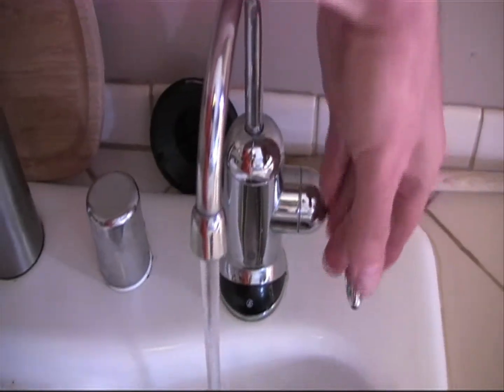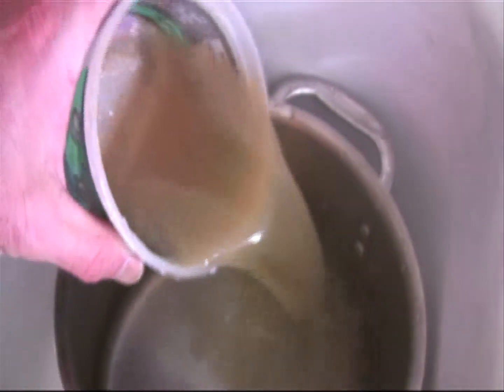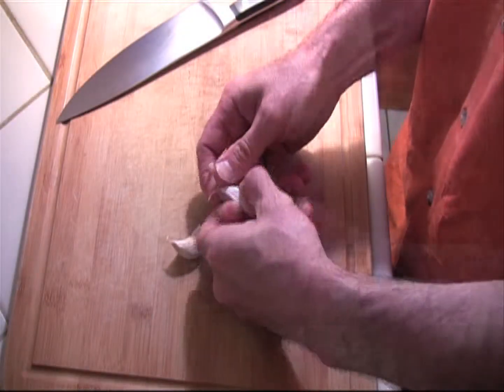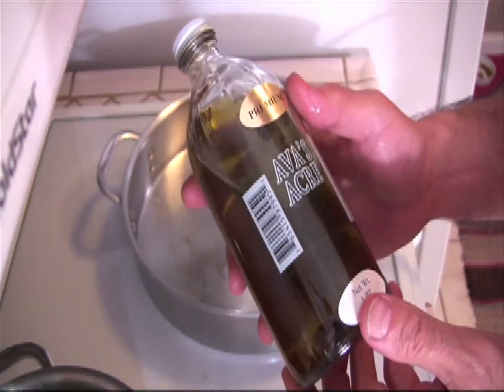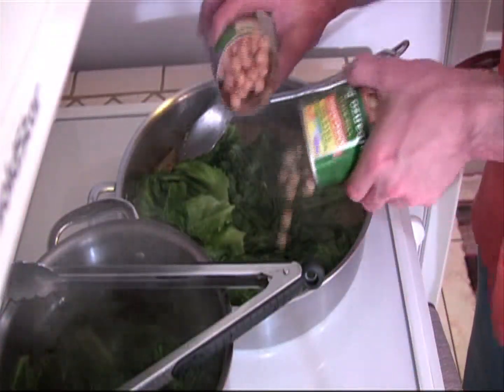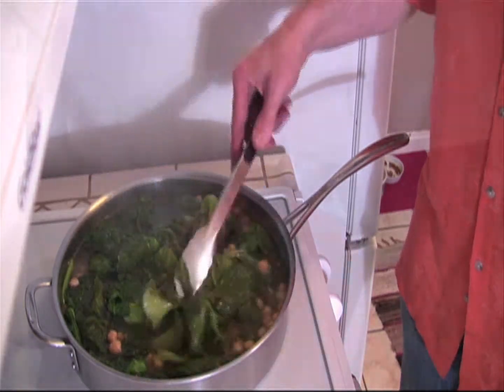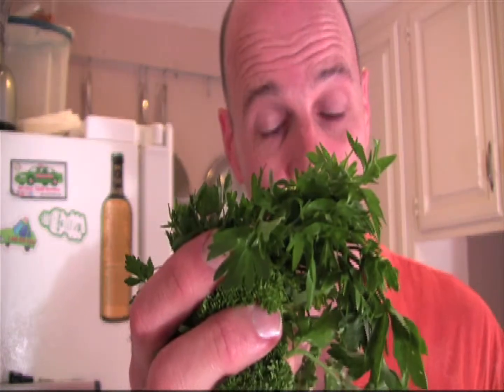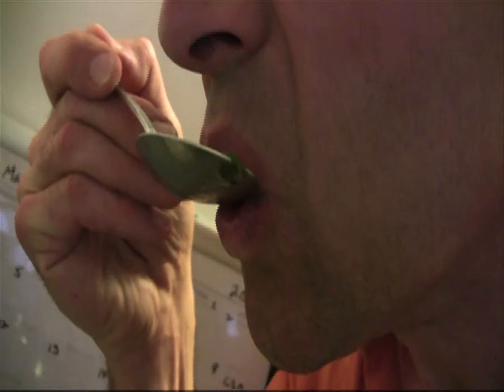ESCAROLE SOUP WITH GARBANZO BEANS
Learn how to make organic Escarole greens into a delicious simple soup with Parmesan cheese, garlic, chicken stock and Olive oil.